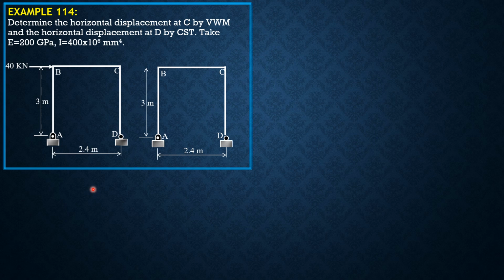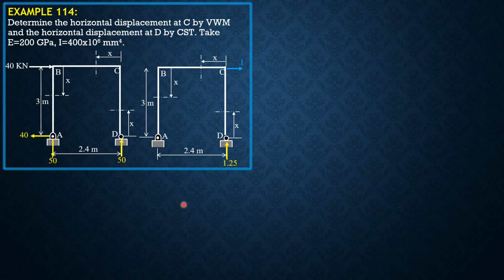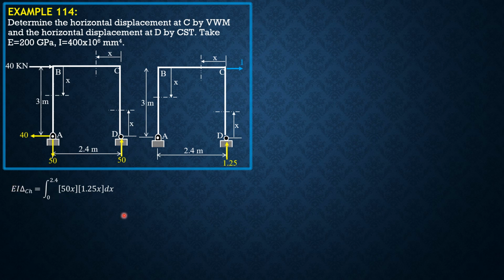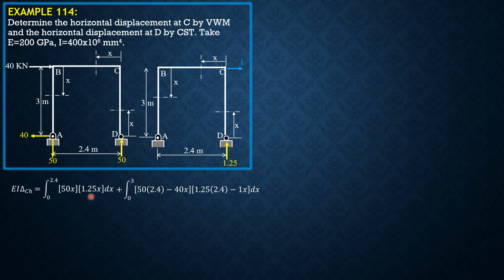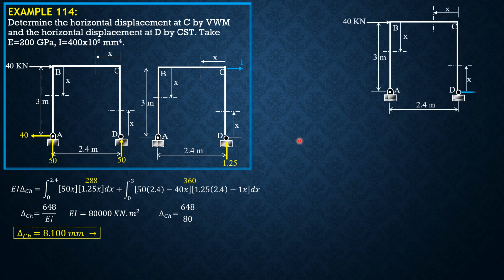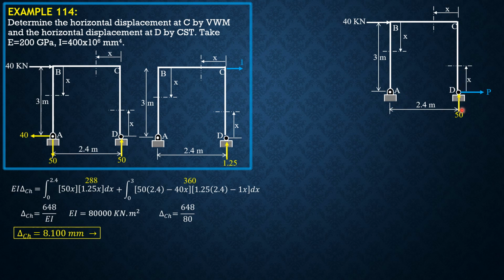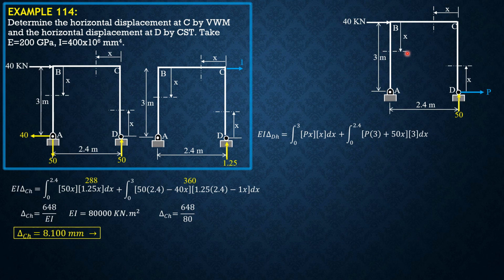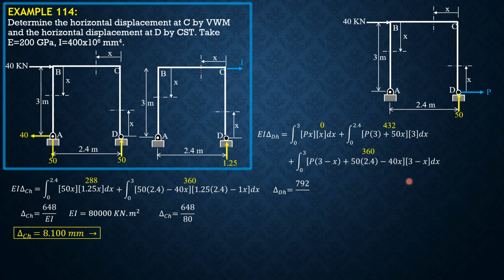STRUCTURAL ANALYSIS, EXAMPLE 114